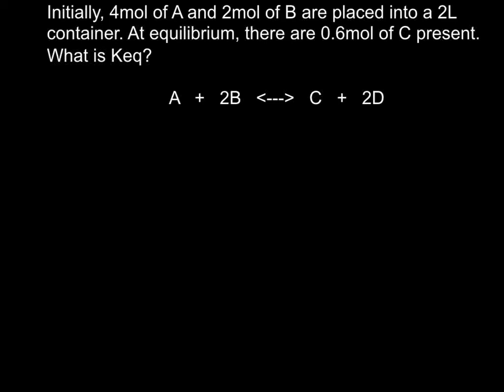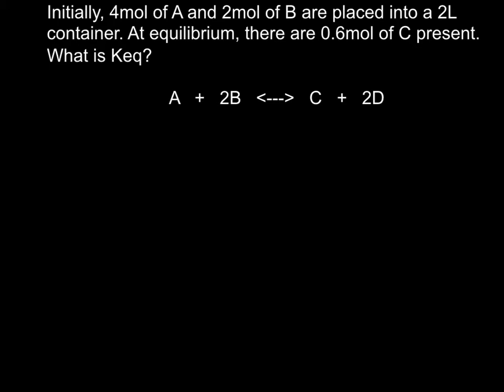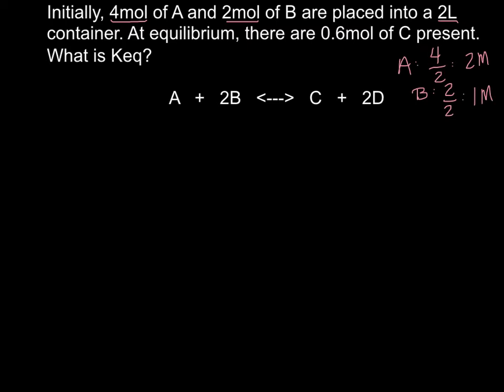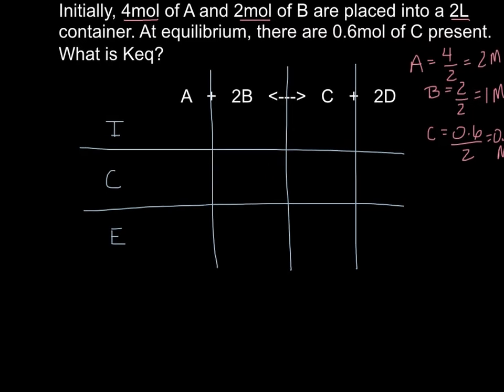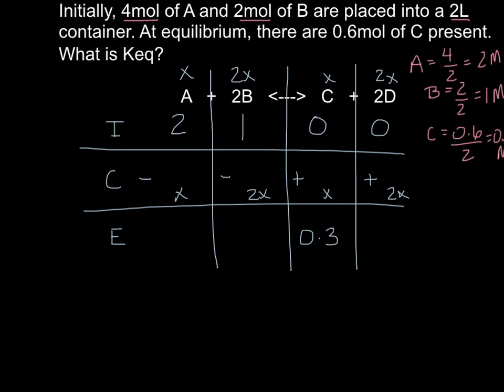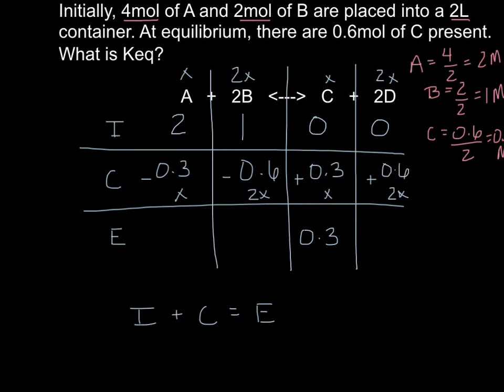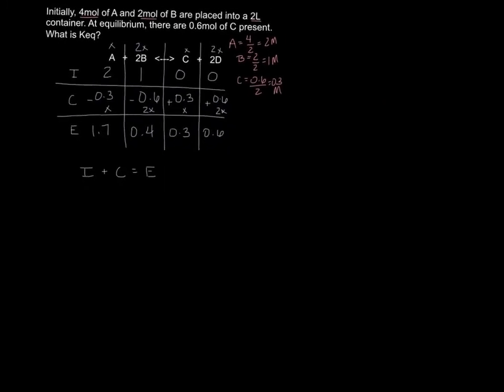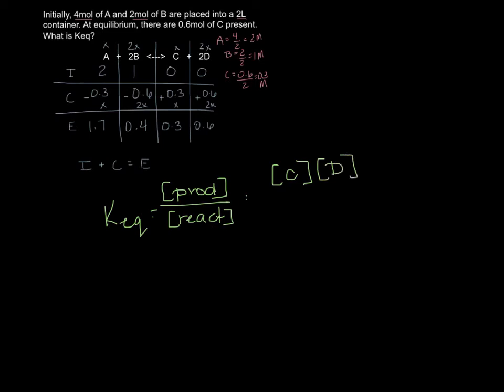ICE Box 1